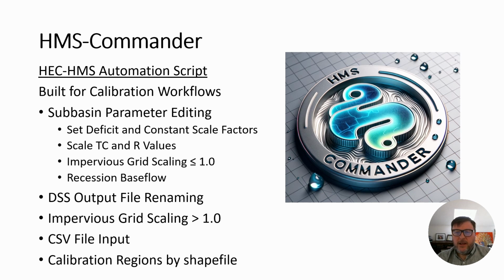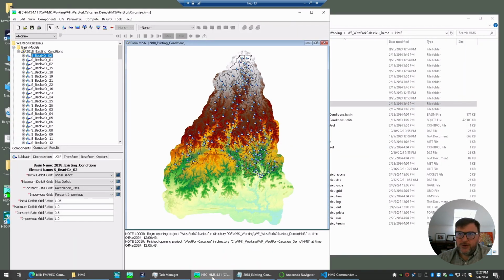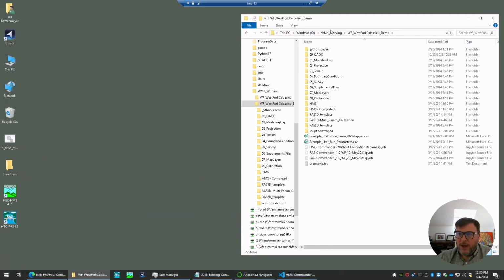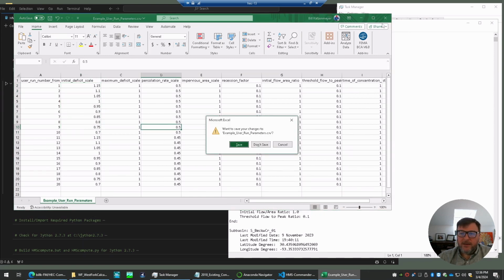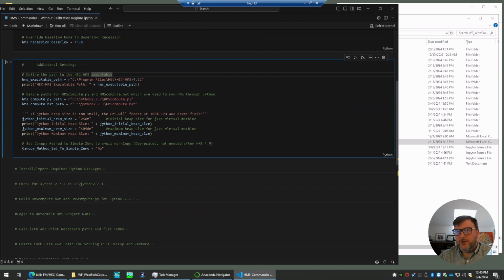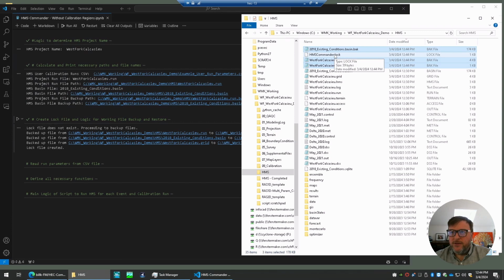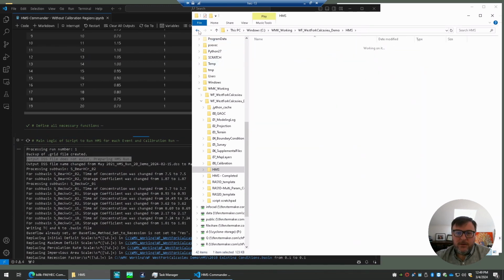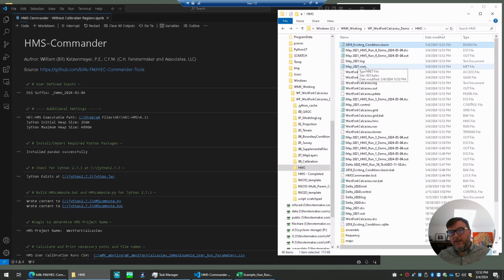HMS-Commander Script Demonstration (HEC-Commander Tools)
This is my first video showing a demonstration of the HMS-Commander script in the HEC-Commander Tools repo.

# HMS-Commander
HMS-Commander is a python Notebooks for automating HEC-HMS Hydrologic Modeling System workflows, initially developed for LWI Region 4. The provided scripts automate calibration workflows for HEC-HMS models utilizing deficit and constant loss methods, clark unit hydrograph and recession baseflow methods.

Additional Quick Start Guide for HMS-Commander (Java and Jython)